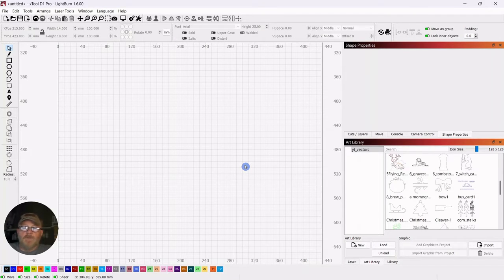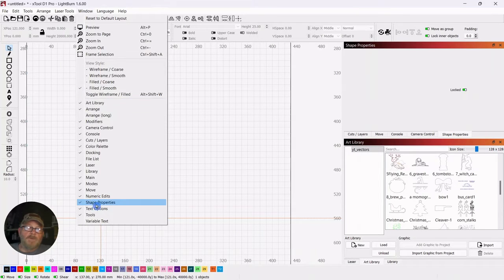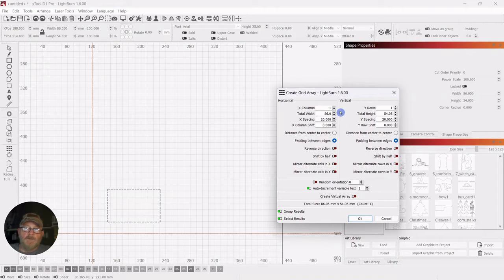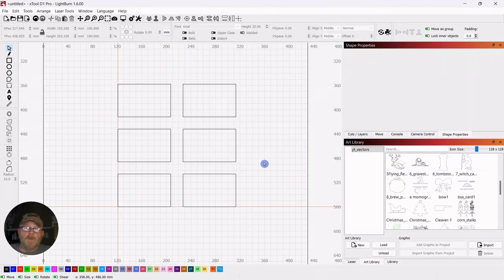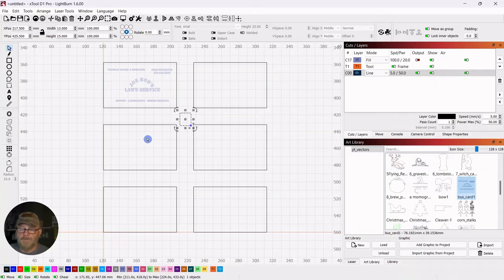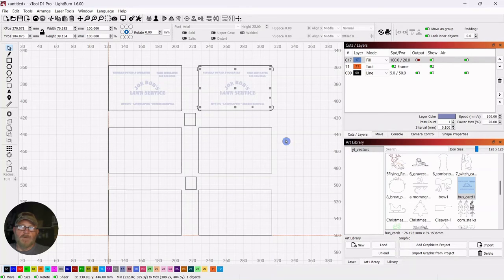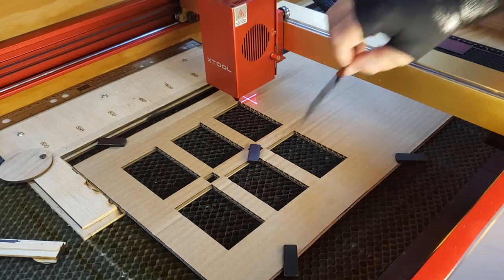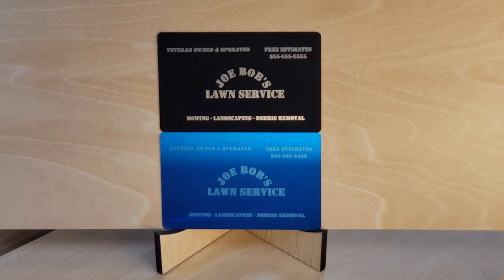Laser Engrave Anodized Aluminum | Beginner Laser Project #47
This video describes and demonstrates the step-by-step laser engraving anodized aluminum business cards with Lightburn laser cutting software and the XTOOL D1 Pro 40W diode laser.

Chapters:
0:00 Opening remarks
0:08 Project overview
0:33 Lightburn step-by-step
5:03 Laser cutting template
5:26 Laser engraving business cards
5:55 Project review